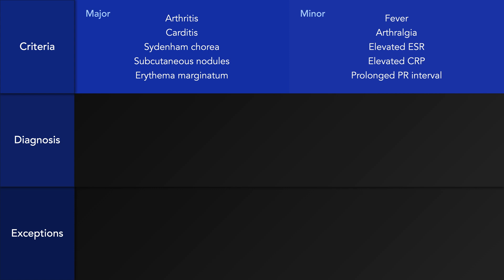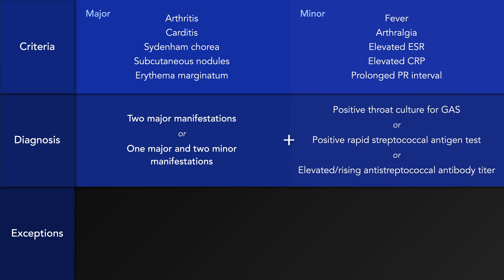Acute Rheumatic Fever: Revised Jones Criteria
Major Criteria:
Arthritis ~ Carditis ~ Sydenham chorea ~ Subcutaneous Nodules ~ Erythema Marginatum

Minor Criteria
Fever ~ Arthralgia ~ Elevated ESR ~ Elevated CRP ~ Prolonger PR Interval